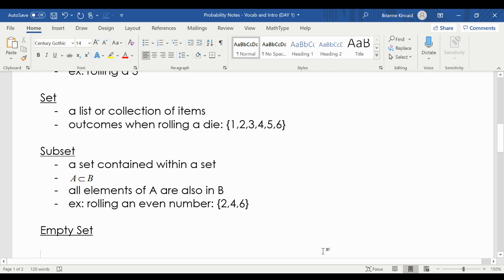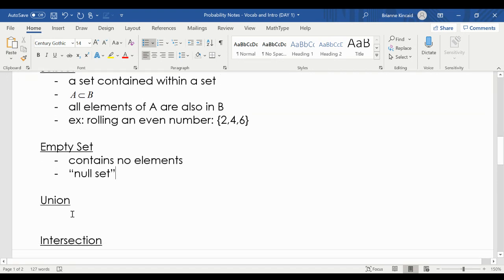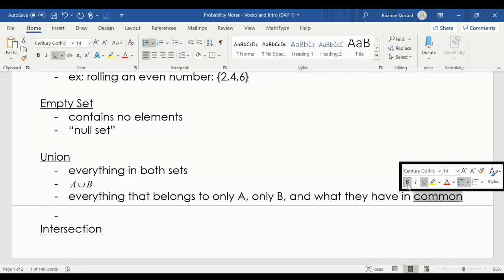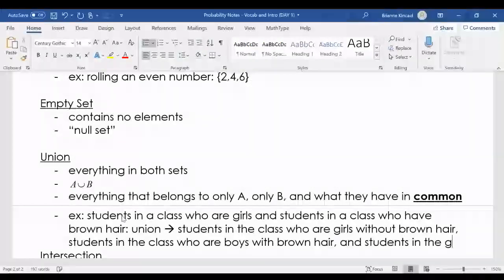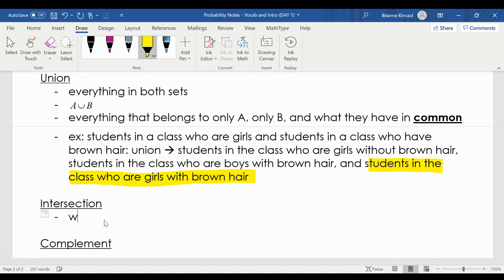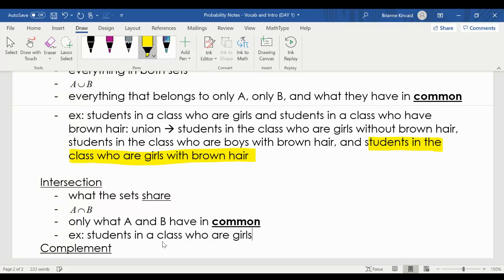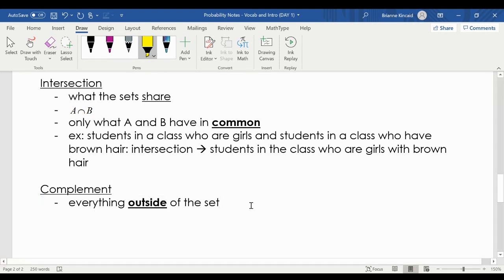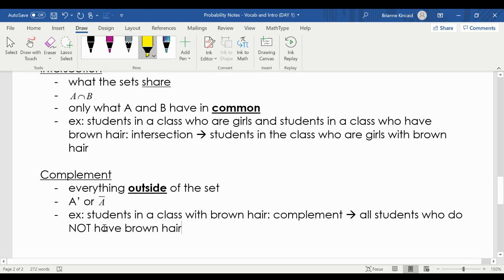Probability Notes Vocab and Intro DAY 1 PART 2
This video is the second part in an introduction to probability. Definitions and examples of the following topics:
- probability
- experiments
- outcomes
- sample space
- event
- set
- subset
- empty set
- union
- intersection
- complement